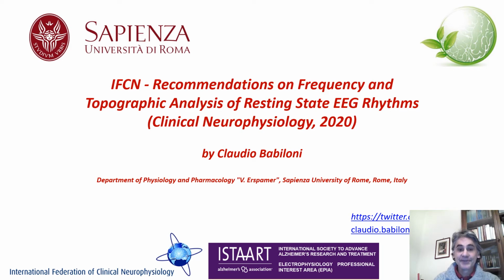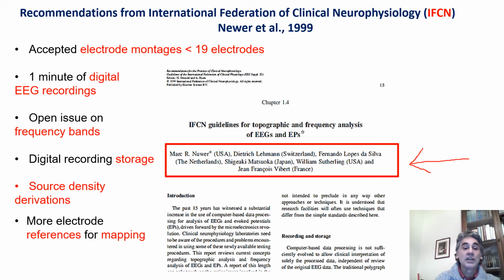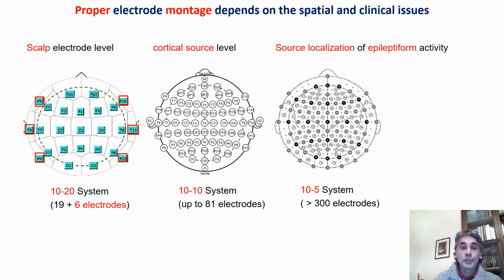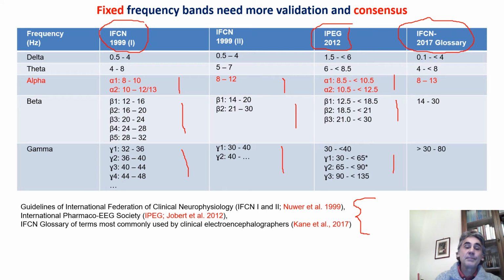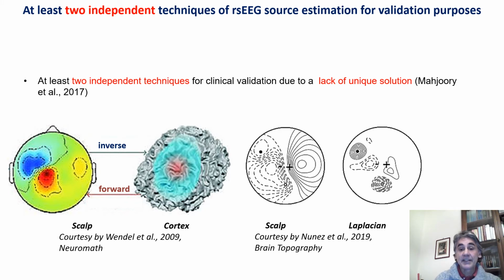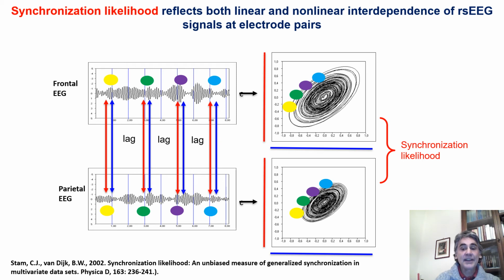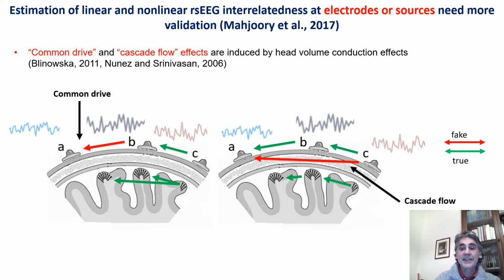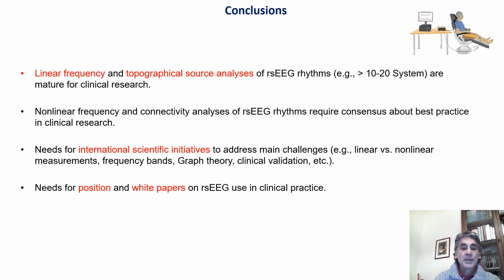Babiloni C talk on IFCN Guidelines on resting EEG in Clinical Neurophysiology research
Claudio Babiloni’s talk presented at Ljubljana Clinical Neurophysiology Symposium 2020 illustrates the recommendations by a Workgroup of the International Federation of Clinical Neurophysiology about the use of advanced techniques of spatial and frequency analyses of resting state EEG rhythms in Clinical Neurophysiology research. Session entitled “New guidelines in Clinical Neurophysiology (November 27th, 2020).”